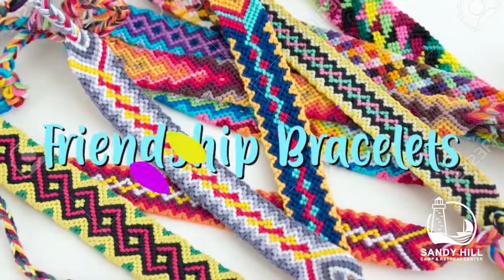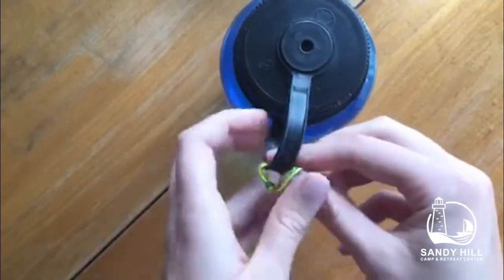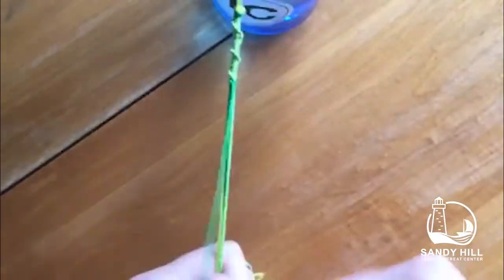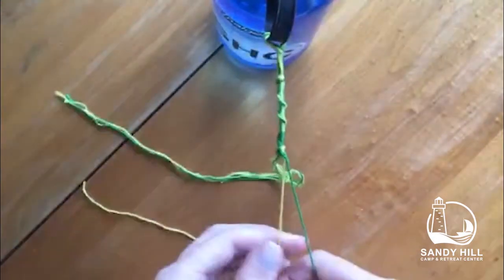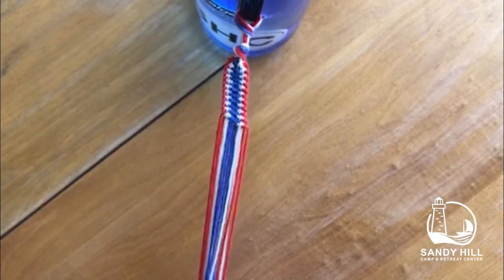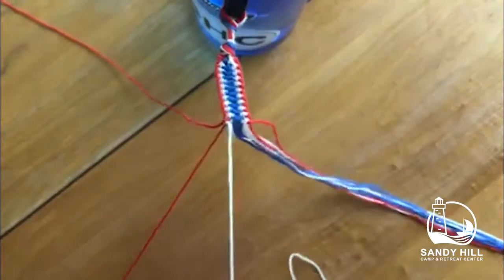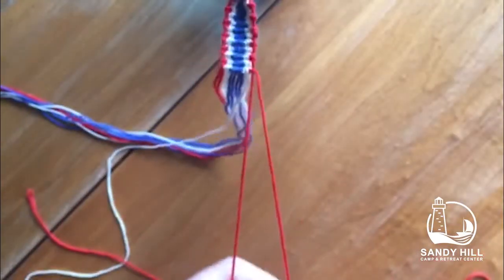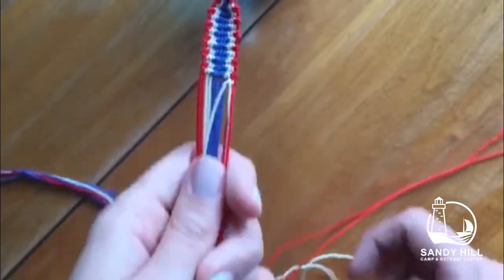Sandy Hill Around The World #7 Friendship Bracelets for the 4th Of July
Natalie teaches us the basic knots for making a Friendship Bracelet. Then we celebrate the 4th Of July learning two really easy patterns!. If you need to learn the basics of bracelet making, watch from the beginning. If you are experienced, then you can start at 3:57